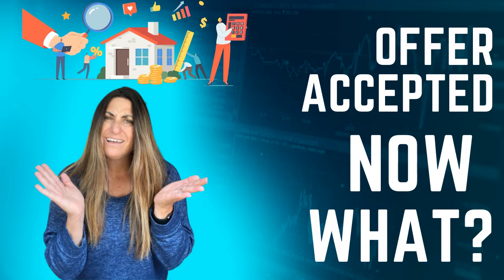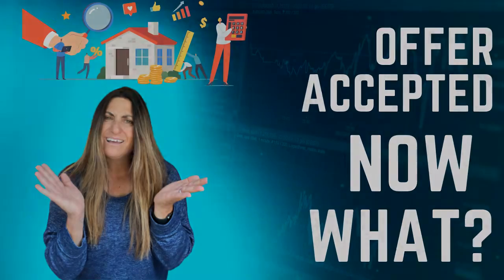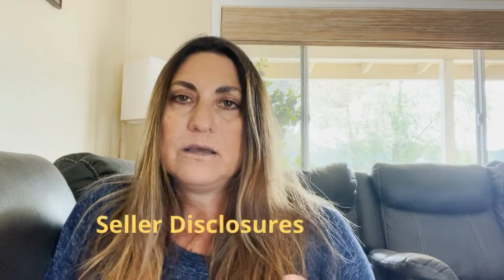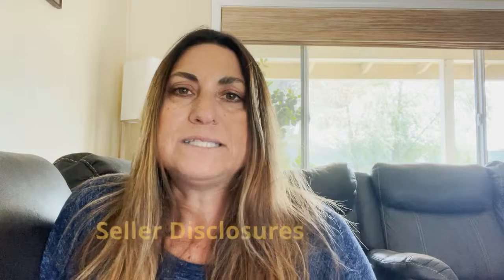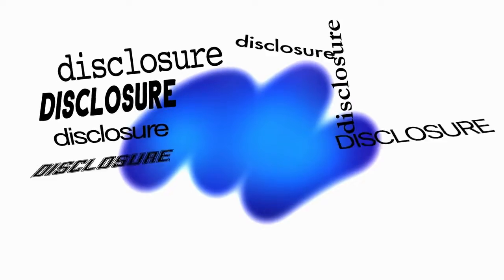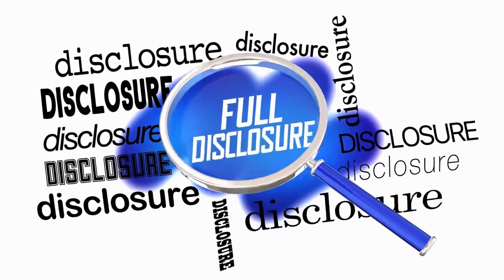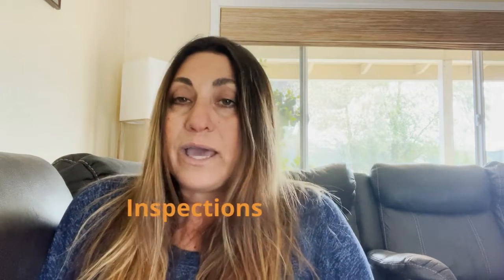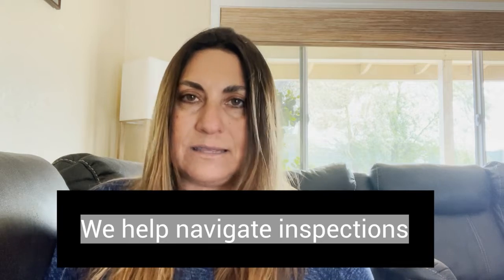Offer Accepted: Now What?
What happens after an offer is accepted. Today's episode, goes over some parts of the transaction. From Earnest money deposit to recording. Hope you enjoy!